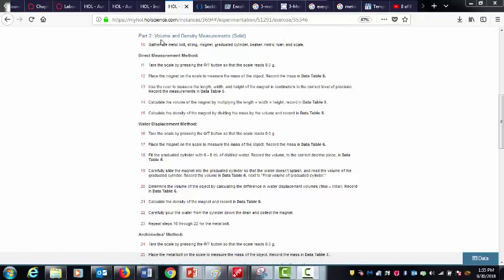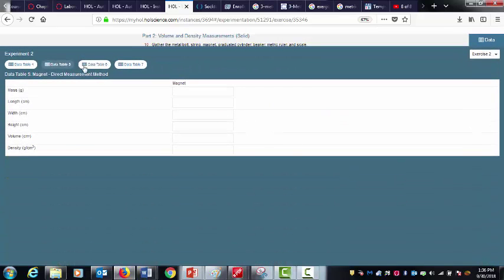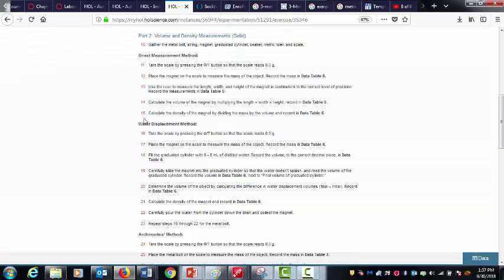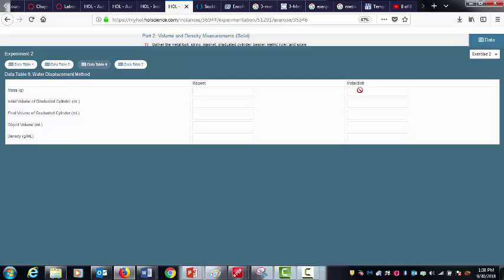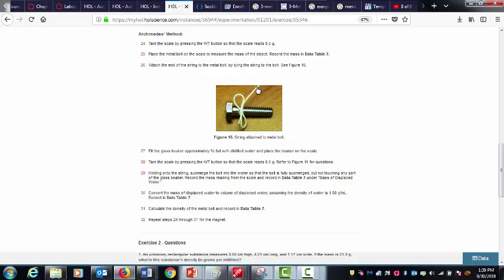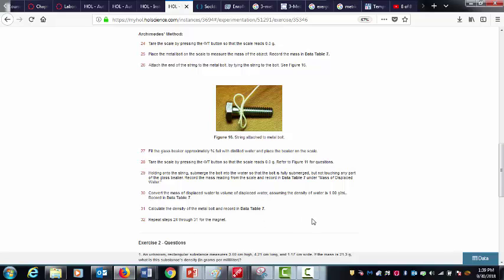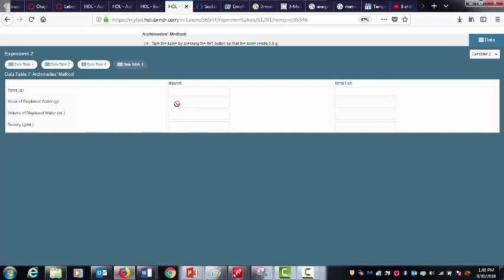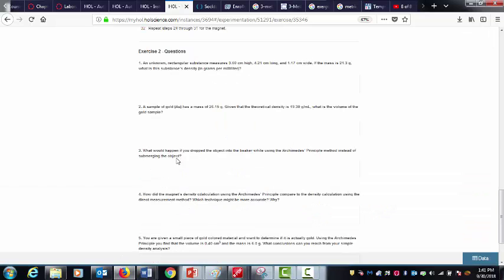CHM 129 Lab 10 Exercise 2 Part 2